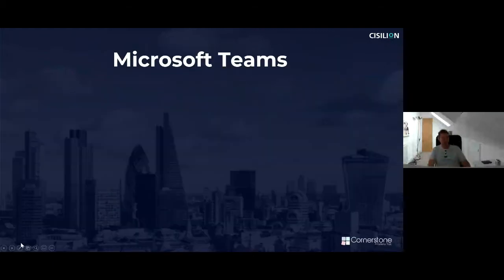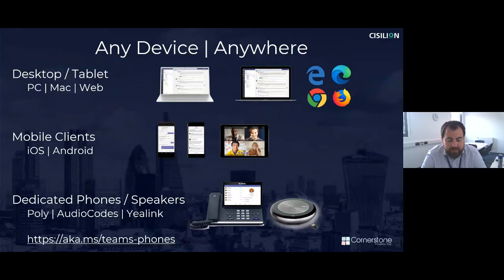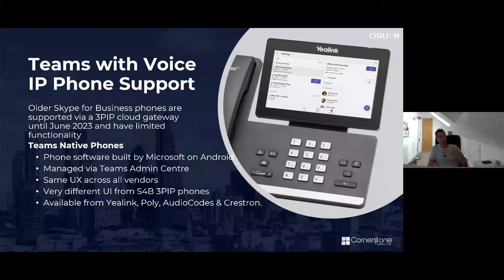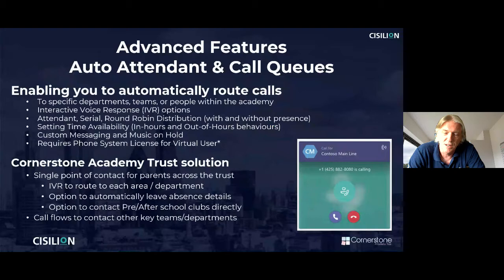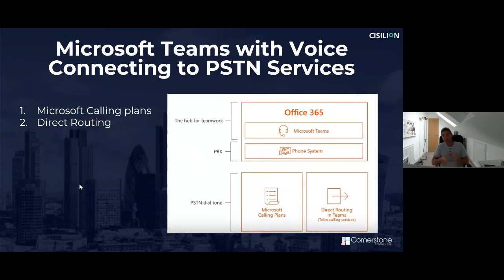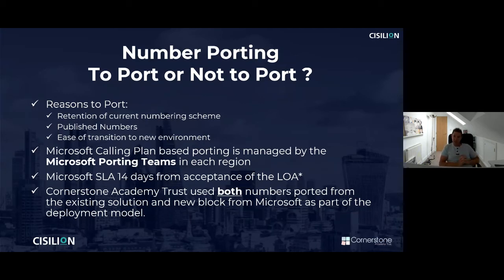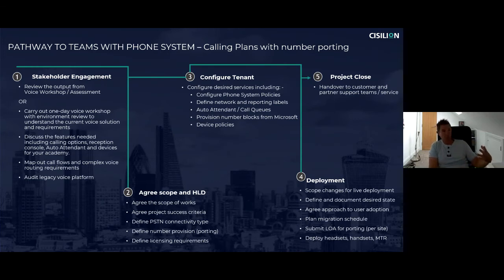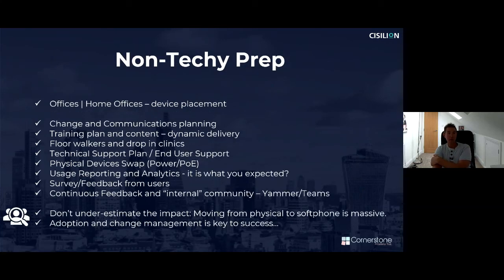Strand 5 Session 3 The Benefits of adding Voice in Microsoft Teams “with the 2 Robs!”